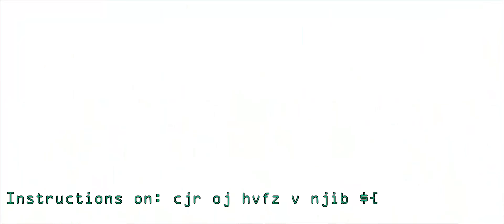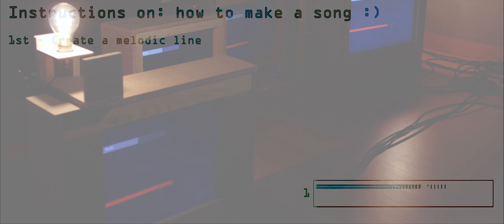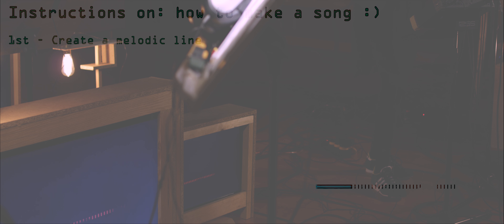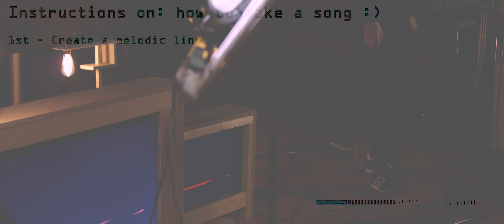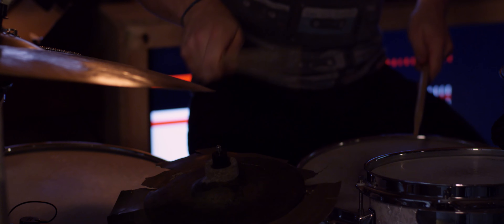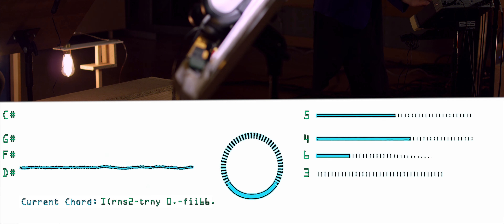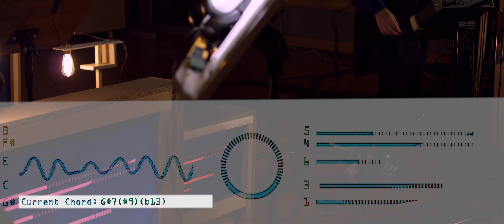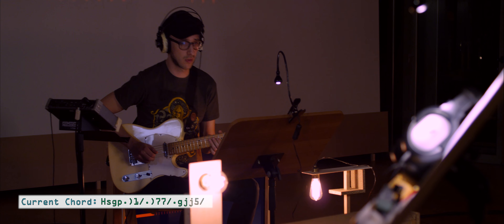Track by track walk through - R2D2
Track by track walk trough of tune R2D2.

Part of the documentary included in the extras section of "Live with a Boom" CD/DVD combo.